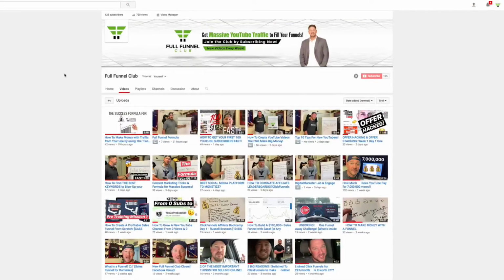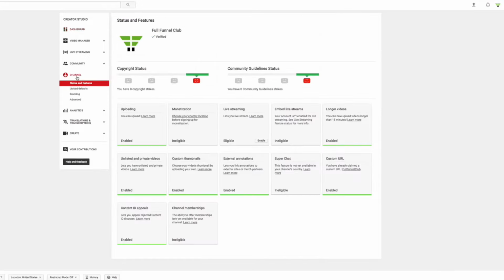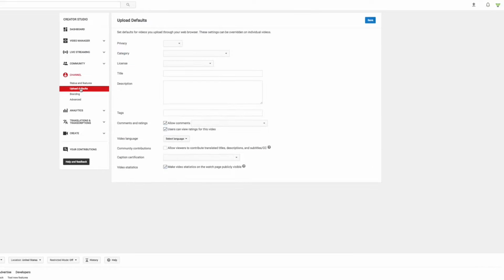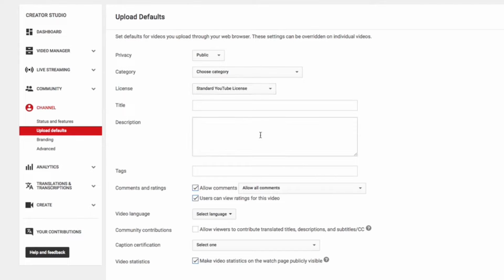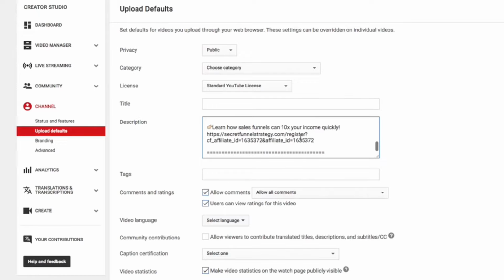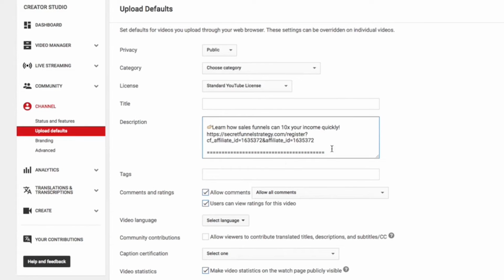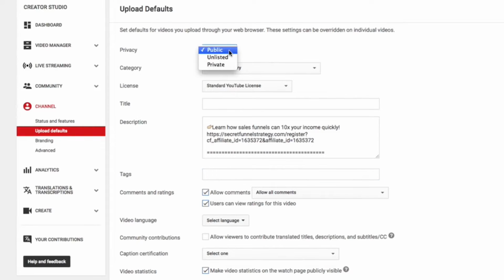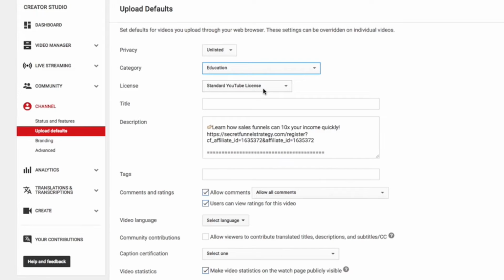YouTube Quick Tip: HOW TO SET UPLOAD DEFAULTS!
Setting your YouTube upload defaults will save you time so you can focus your energy on better things like creating quality content.

👉Take the 30 day One Funnel Away Challenge!

👉Learn how sales funnels can 10x your income quickly!